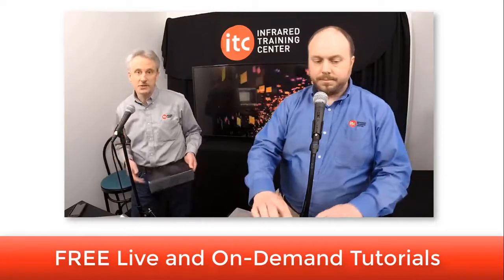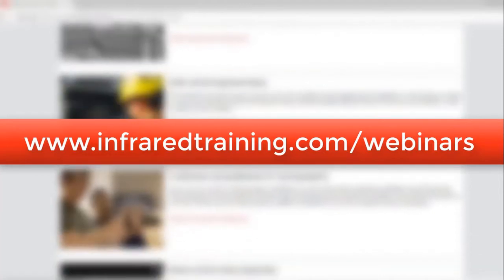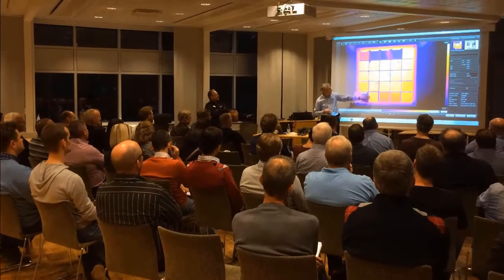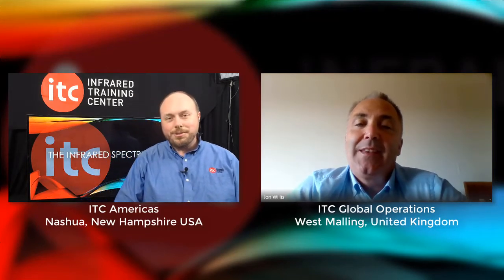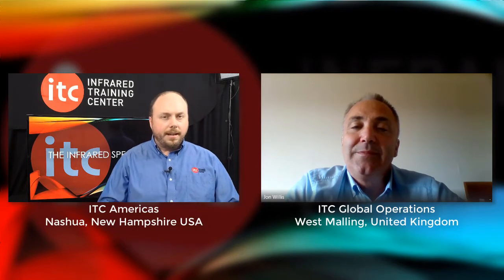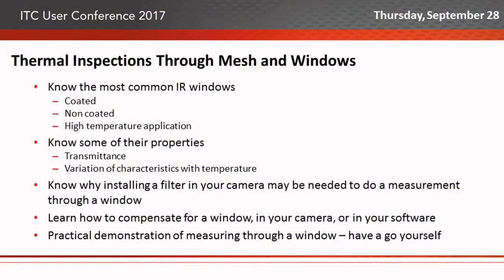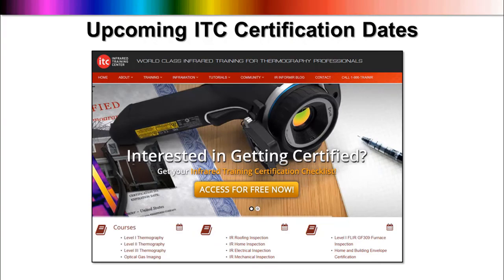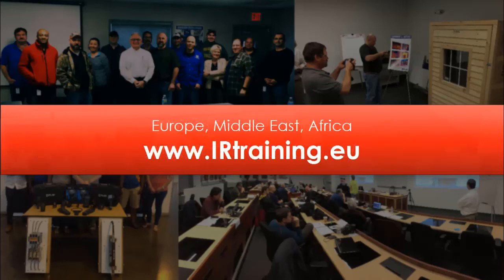Jon Willis Interview - The Infrared Spectrum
ITC's Jon Willis joins us for a quick chat about the upcoming User Conference in Coventry, England.  Jon will be presenting a paper on what thermographers need to know and consider when inspecting through IR windows and mesh in electrical equipment.